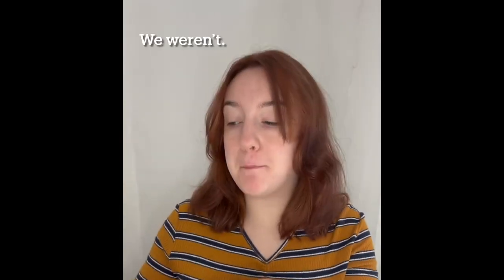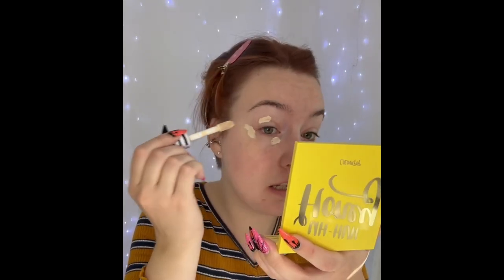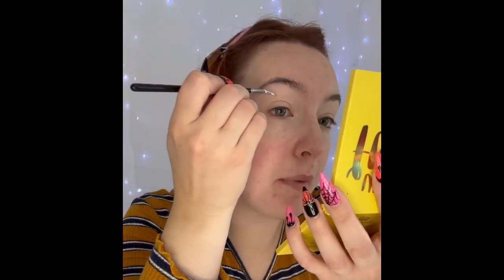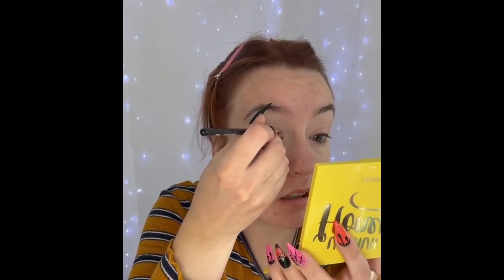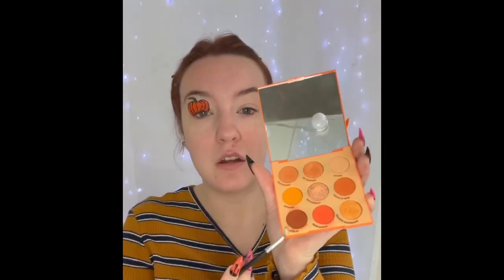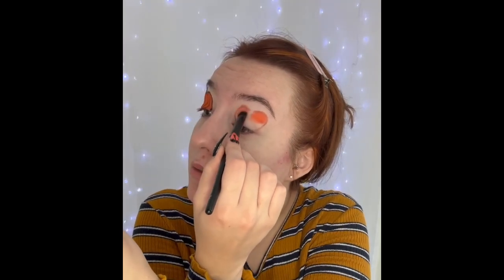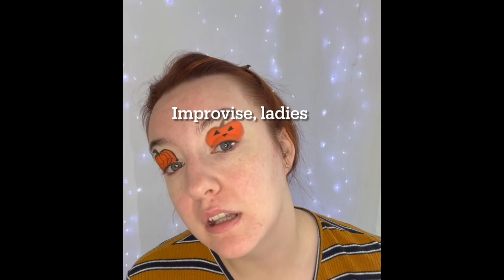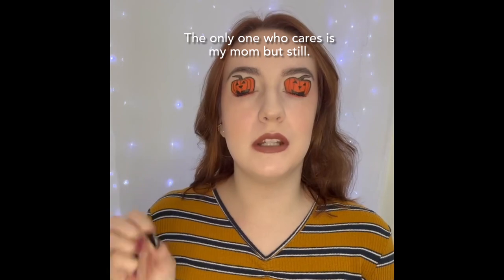Jack O’ Lantern Makeup!!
I draw literal pumpkins on my eyes. Period.